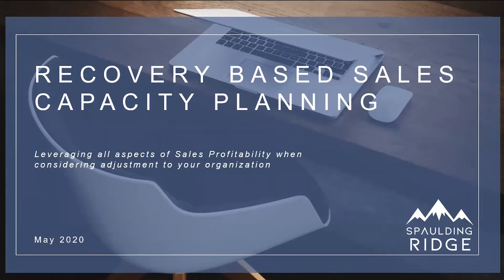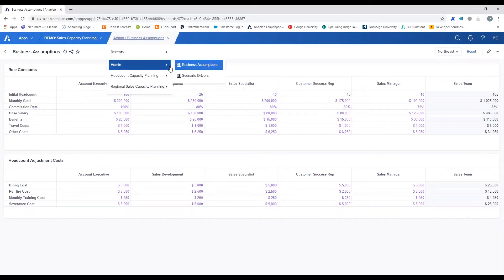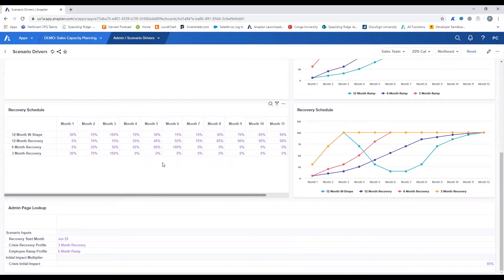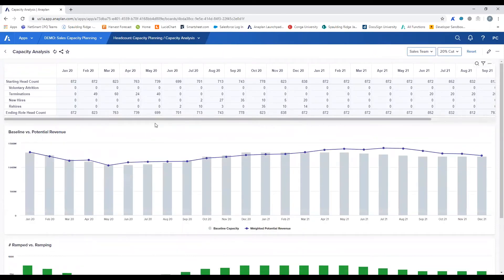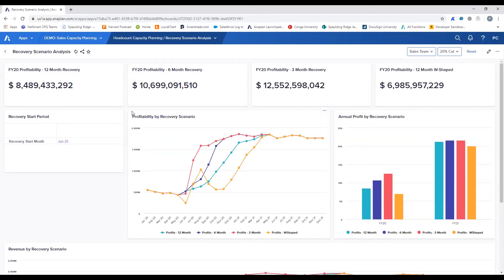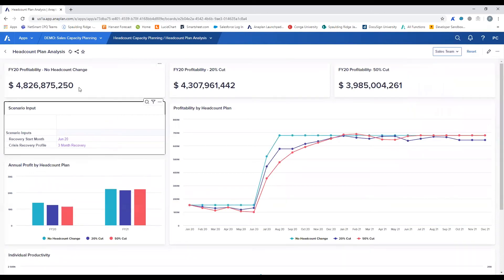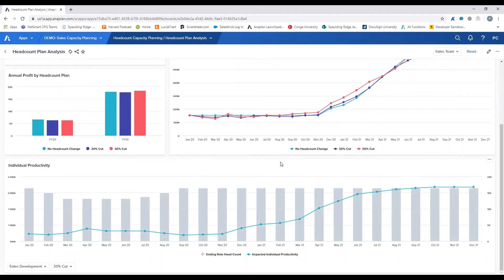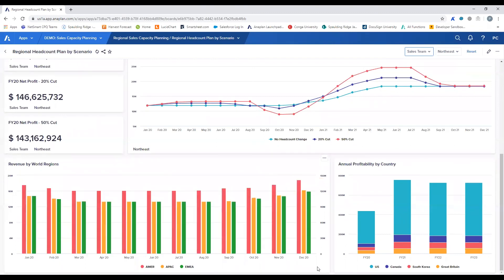Recovery Based Sales Capacity Planning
Check out our model that will help aid data driven decision making for sales capacity planning. The purpose of this model is to assist companies with decision making as it relates to their sales organization during times of crisis, such as the current pandemic we are facing.